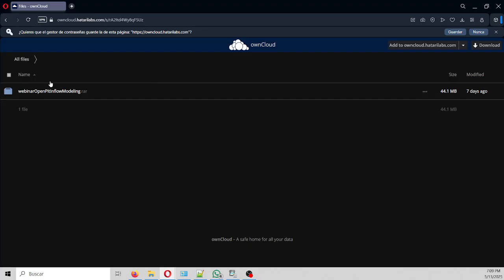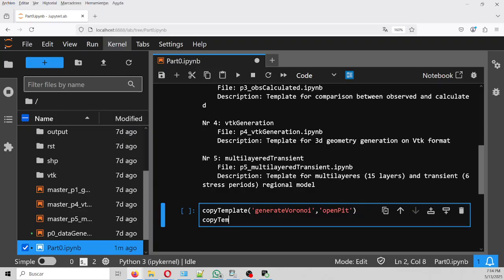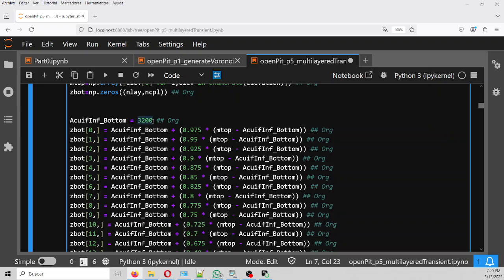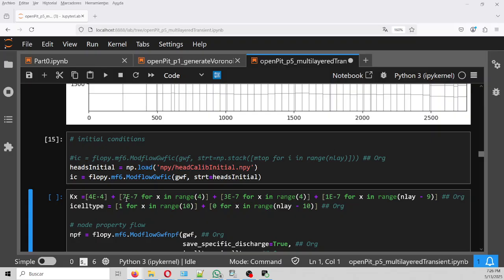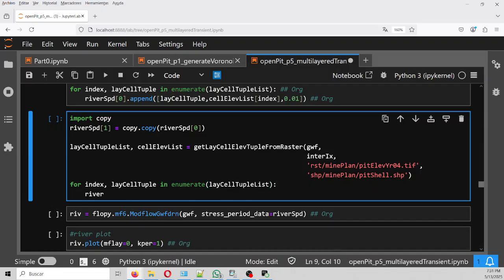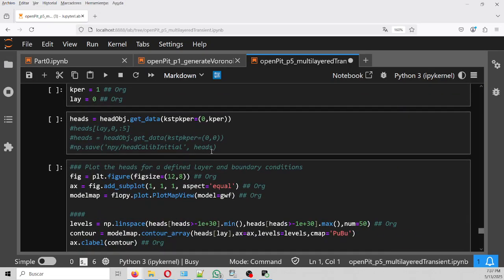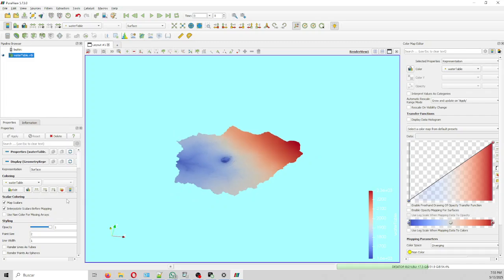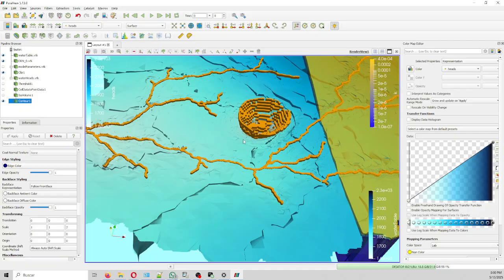Simulation of Inflows to an Open Pit Using MODFLOW 6 - Tutorial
Simulating inflows to open pits is a critical task in mining hydrogeology, as it enables the estimation of drainage rates, the design of dewatering systems, and the assessment of the impact of extractive operations on the surrounding environment. Using a Voronoi mesh improves the geometric accuracy of the pit representation and allows for optimization of computational resources. This applied case presents a step-by-step methodology to simulate groundwater inflow into an open pit using MODFLOW 6—the groundwater flow modeling engine developed by the USGS—in combination with mv6Voronoi, a tool that generates Voronoi meshes.